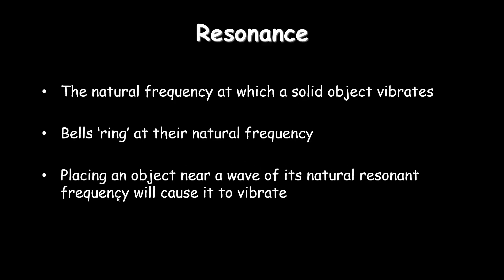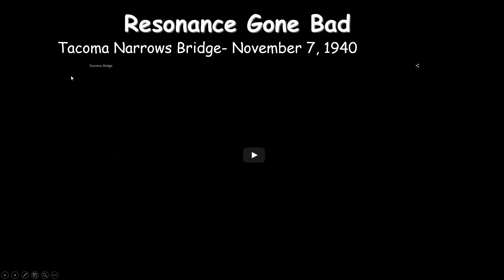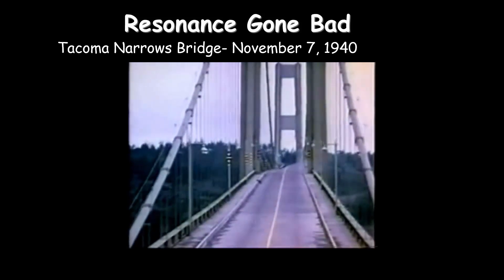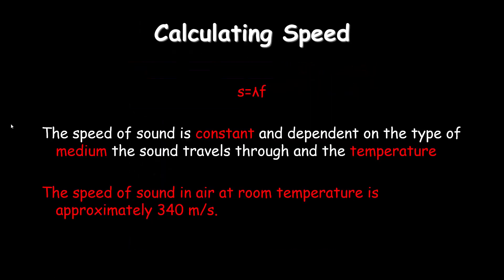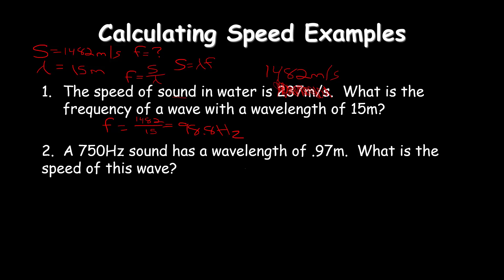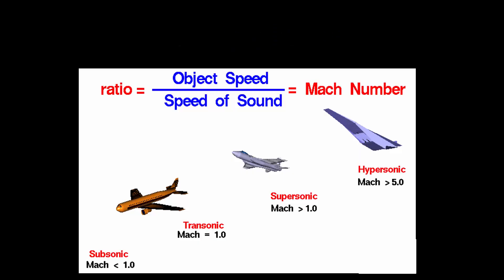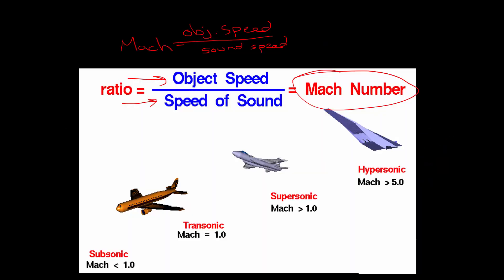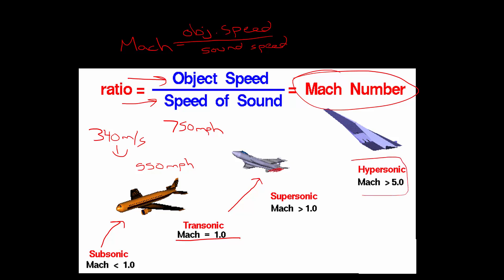2 3 Resonance